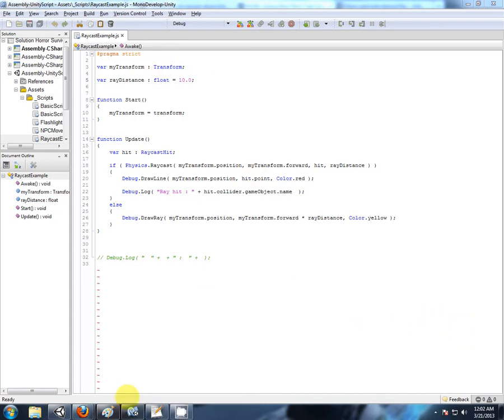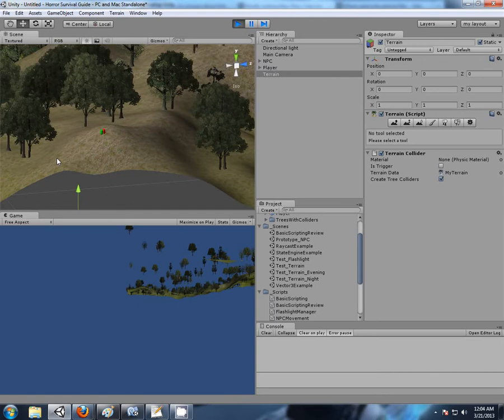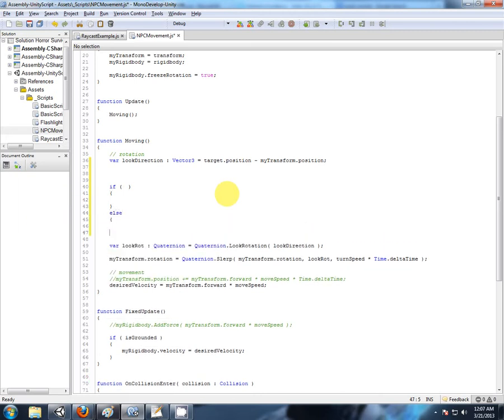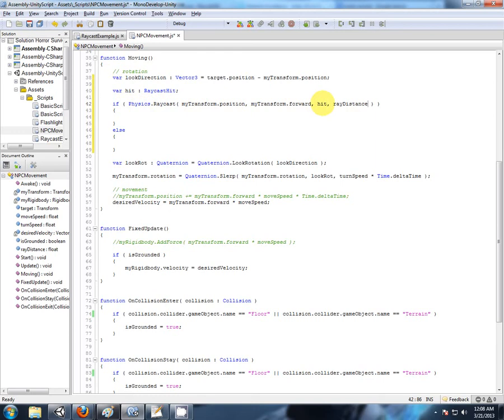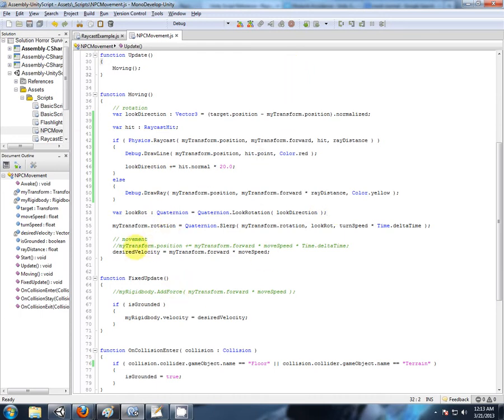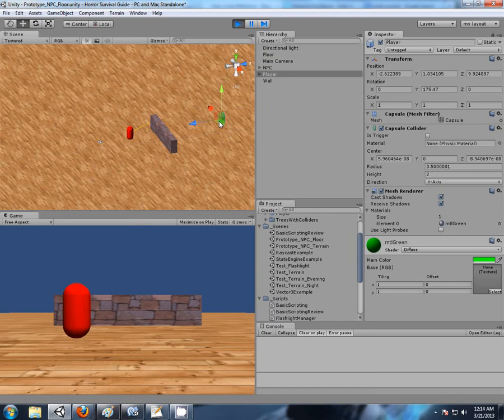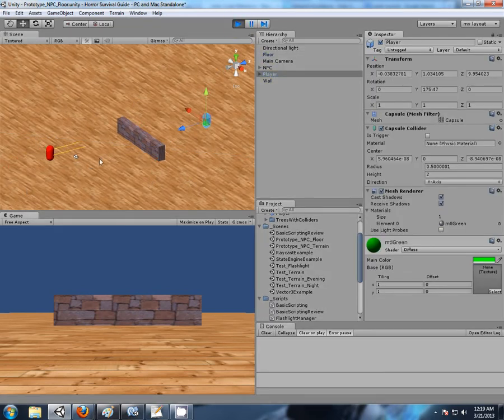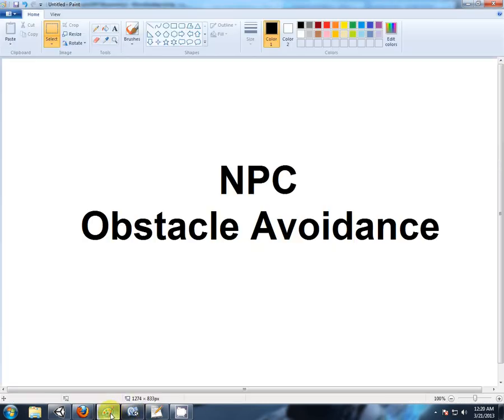27 _ NPC 1-4 : Basic Obstacle Avoidance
Using a Raycast to steer the NPC around objects.

I have decided to finally make my scripts available for download